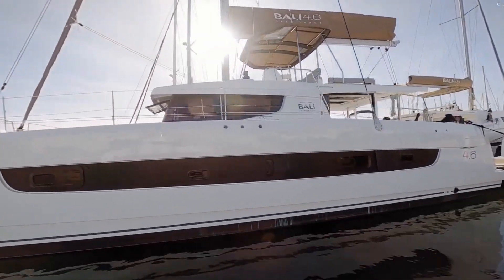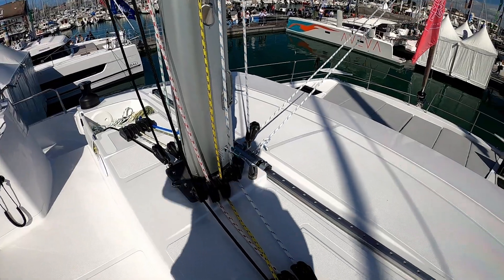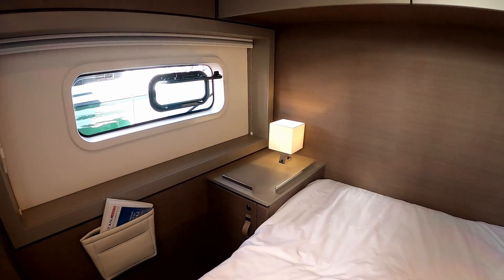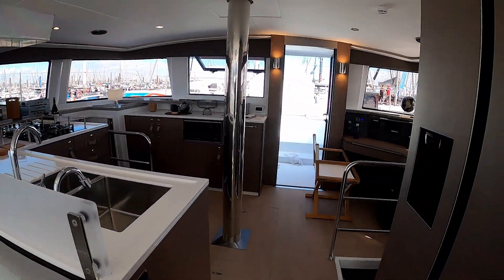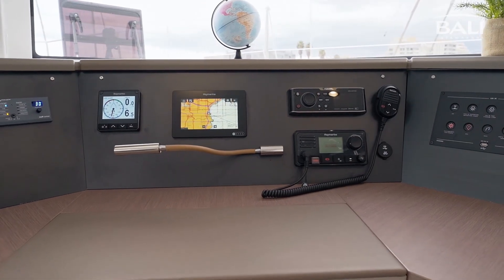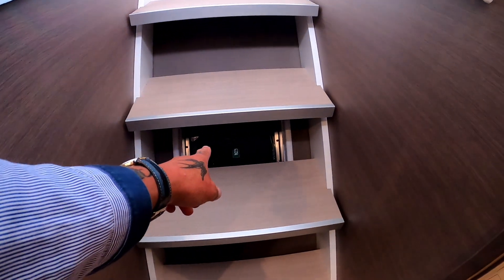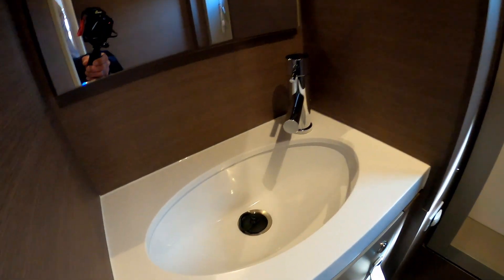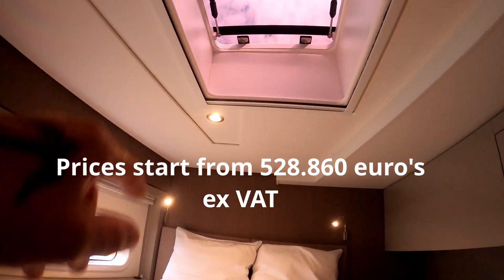BALI 4.6, Full Walkthrough,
WOW, this is a big one. This BALI 4.6 has Serious space for 600.000$.
What can we say when you get to do a walkthrough of a catamaran like this;)
Loads going on with this superb sailboat. This was the first time I had been on a Bali, and I was expecting it to be like other cats. Boy, was I wrong?